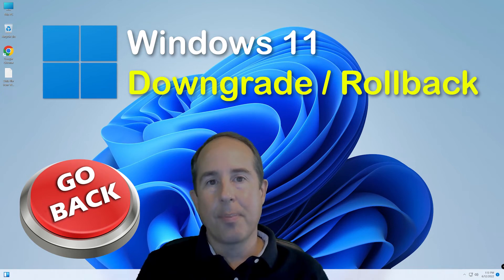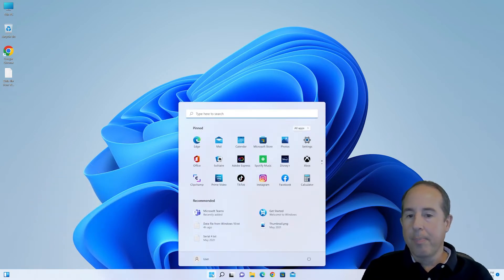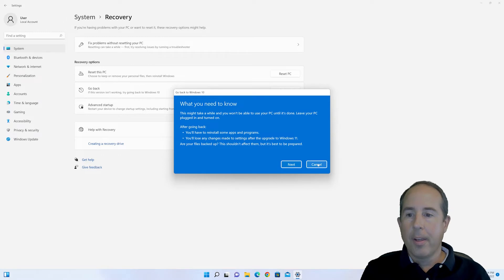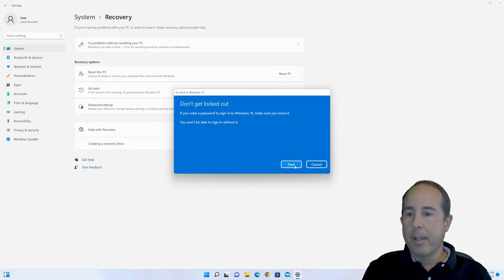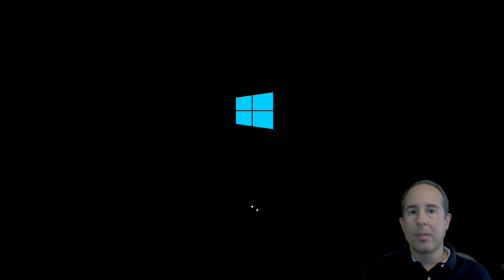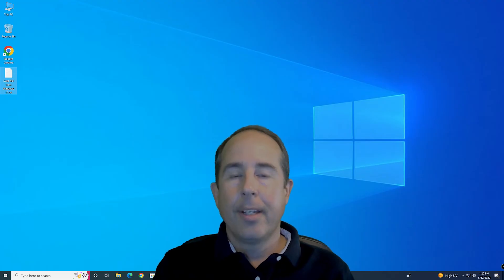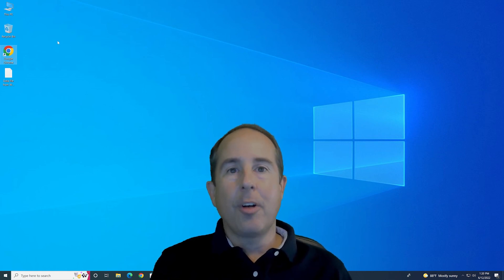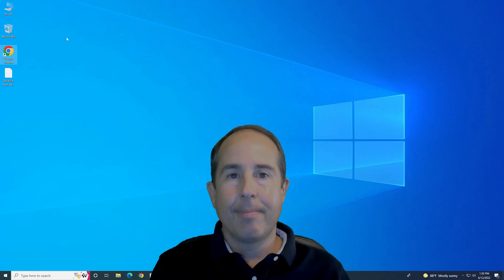How to downgrade from Windows 11 to Windows 10 | Uninstall Windows 11 | Go back to Windows 10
I'll show you how to go back to Windows 10 from Windows 11.  This simple procedure allows you to go back to Windows 10 if Windows 11 has been installed for 10 days or less.  It will seamlessly uninstall Windows 11 and revert the PC, data and programs back to the Windows 10 operating system.

If you're beyond the 10-day period, you will either have to restore a backup of your system before Windows 11 was installed, or reinstall a new, fresh copy of Windows 10 from scratch.

Best wishes,
Jason  :)